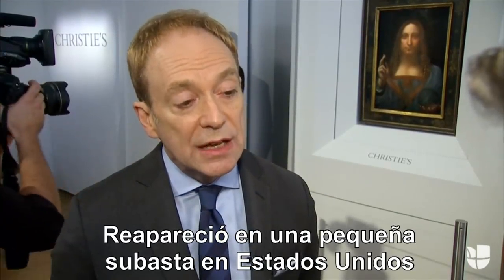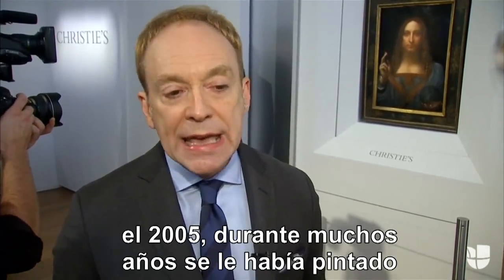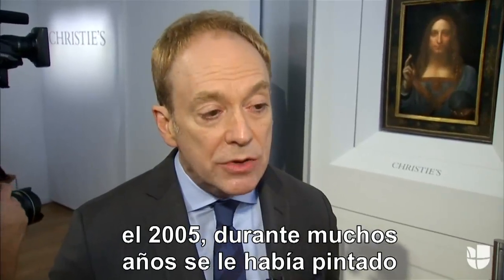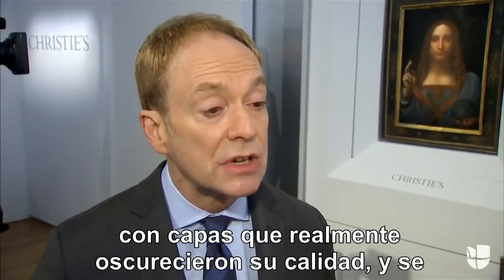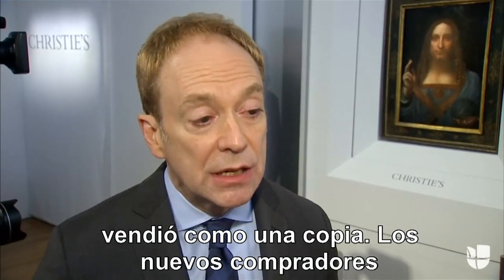En video: Este es el cuadro de Cristo que se subastaría por unos 100 millones de dólares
La casa de subastas británica Christie's, subastará el próximo 15 de noviembre uno de los últimos cuadros de Leonardo da Vinci. Se trata de ‘Salvator Mundi’, un retrato de
Cristo que data alrededor del 1500.

Univision Noticias es el lugar donde encontrarás la información más relevante para la comunidad hispana en Estados Unidos, América Latina y el resto del mundo.